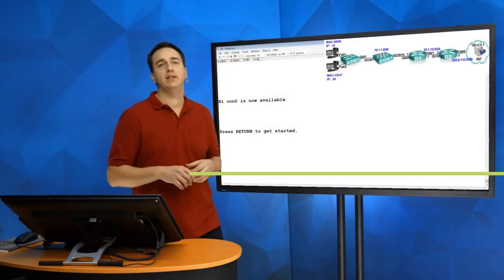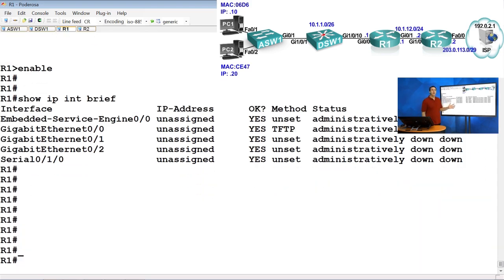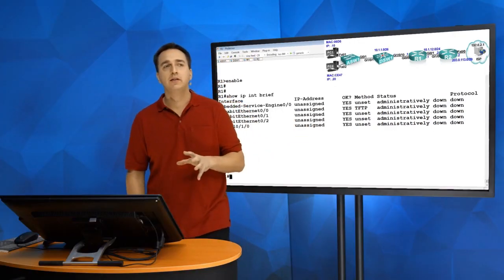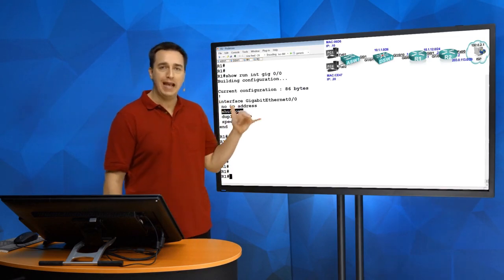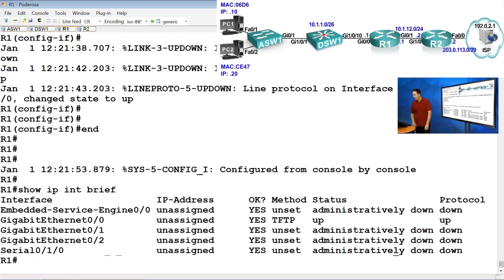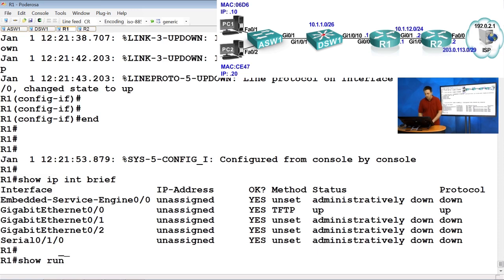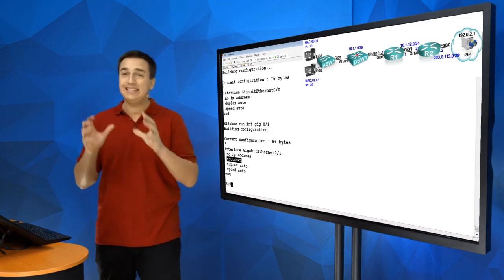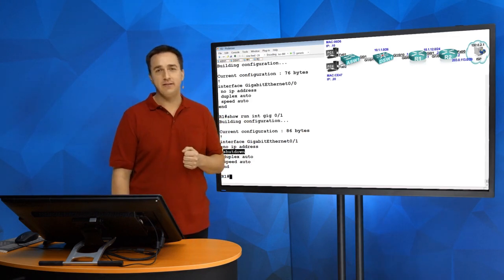59 Enabling Router Interface